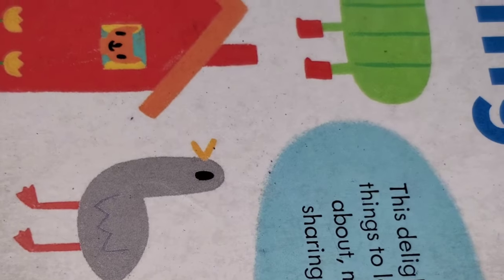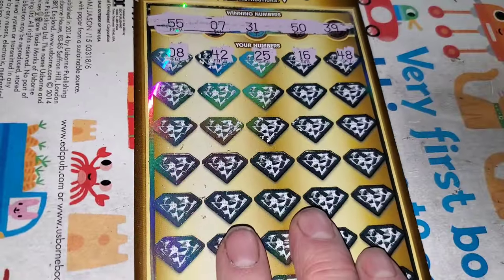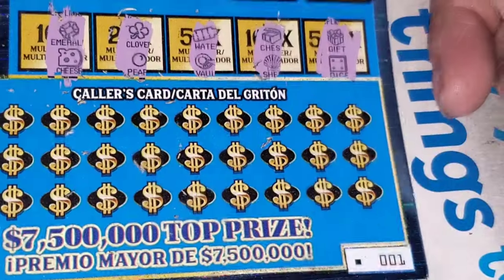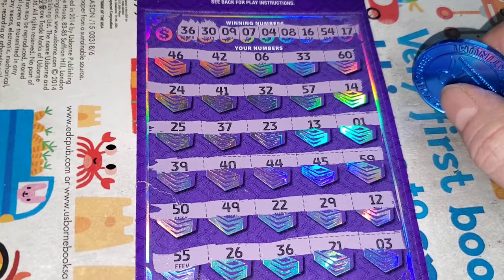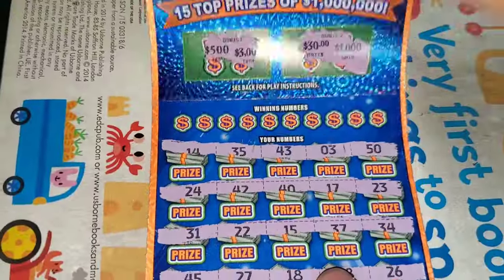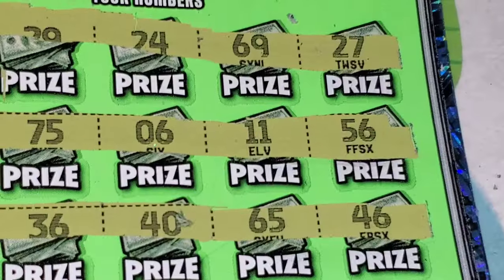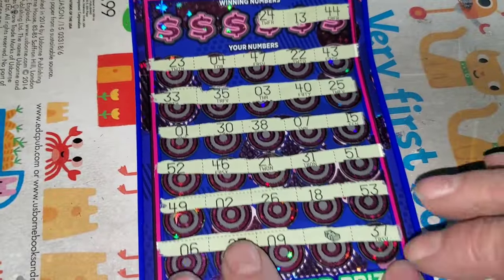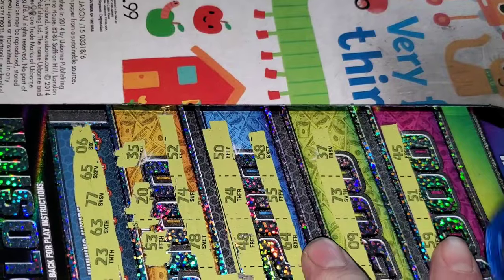Spending $1,800 on Texas Lottery tickets getting NICE WINS!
ARPLATINUM
6942 FM 1960 EAST #189

Matrix Engaged
Aussie Scratcher
Dragon's Claw
ROBERT G.
MONIE S.
MELODY S.
LATASHA.
ASHLEY P.
ALEX D.
DREAMIN' OF CLAIMERS.
FRED C.
AARON H.
BK SCRATCHERS.
Brhane.
Jason M.
Jen C.
Jessica A.
Jonathan E.
Kenneth H.
Larry C.
Michael K.
Paul S.
Seadoo.
Suzanne A.
Tim R.
Scratchtacular.
Tim S.
Andrew M.
Jay L.
Janet N.
Will C.
Stephanie F.
Jrodsly.
Anthony L.
Brandi R.
Scotty W.
Mike B.
Lauren S.
Carlos G.
CyclonicKWF.
Sonny P.
Elizabeth F.
Juggalo 97s.
Twisterspotter.
Karen E.
Gamblicious.
AK Knight.
Betty D.